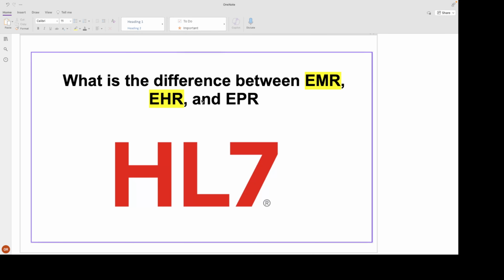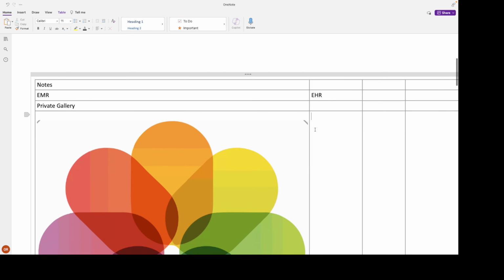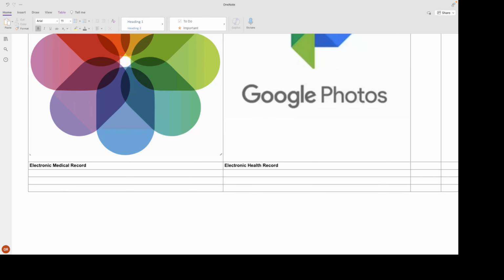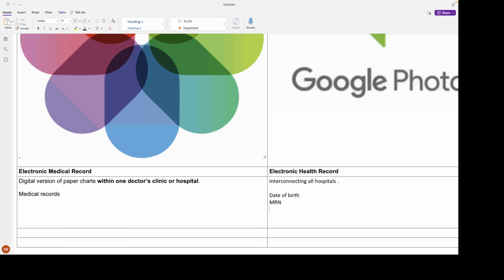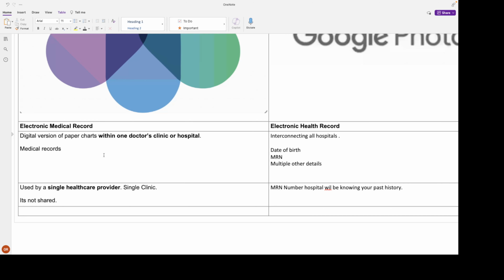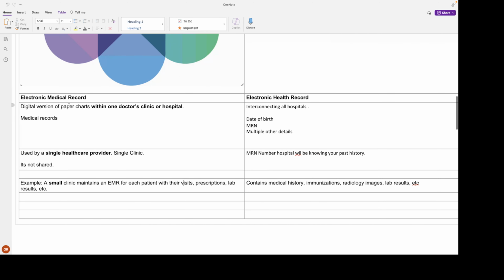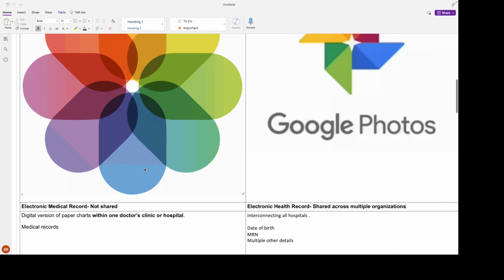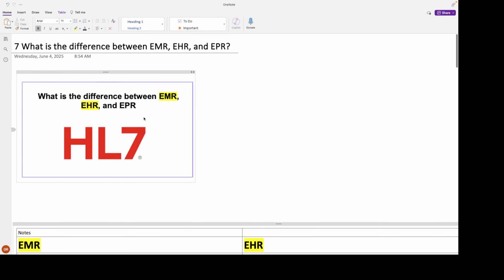7. Difference Between EMR, EHR & EPR in HL7? | Electronic Medical, Health, Patient Records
✅ Process to Crack HL7 Interviews & Certification

✅ EMR (Electronic Medical Record):
Digital version of paper charts within one doctor’s clinic or hospital.

Used by a single healthcare provider.

Doesn’t usually travel outside the clinic or hospital.

Example: A small clinic maintains an EMR for each patient with their visits, prescriptions, lab results, etc.

✅ EHR (Electronic Health Record):
A comprehensive record that shares data across multiple healthcare providers and facilities.

Interoperable across systems – can be accessed by labs, specialists, other hospitals.

Contains medical history, immunizations, radiology images, lab results, etc.

✅ EPR (Electronic Patient Record):
Term used mainly in Europe (especially UK).

Broader than EHR – often refers to a longitudinal record of a patient maintained across the entire healthcare system, often nation-wide.

Includes social, mental, and community care aspects too.

Often part of national programs (e.g., NHS Spine in the UK).

Real-Time Example Scenario:
Scenario:
John visits:

His local GP – GP uses an EMR to record John's fever symptoms.

GP refers John to a hospital – hospital pulls his EHR using interoperability (FHIR APIs).

Government health authority wants to analyze chronic illness trends – accesses EPR data aggregated from multiple EHRs.